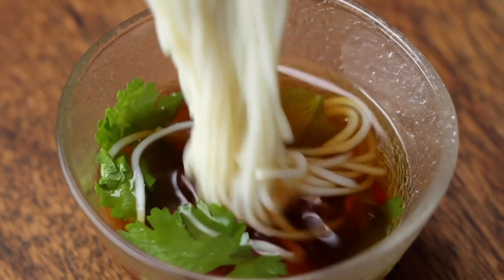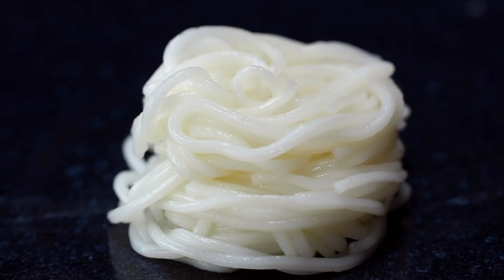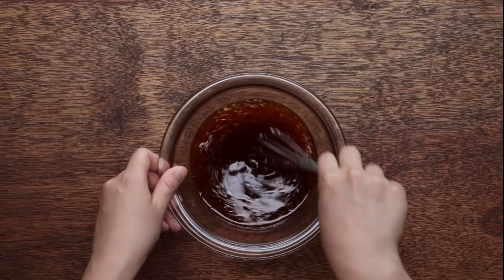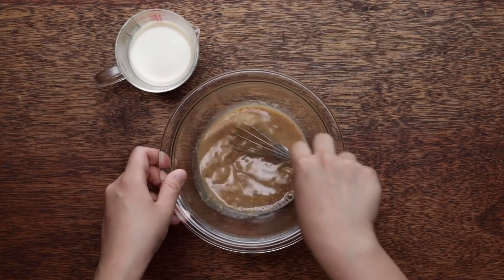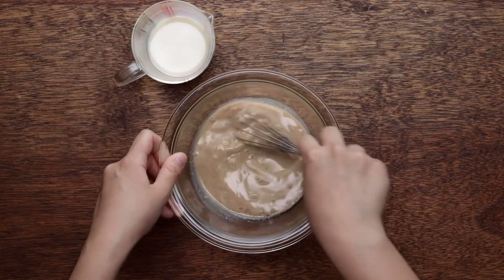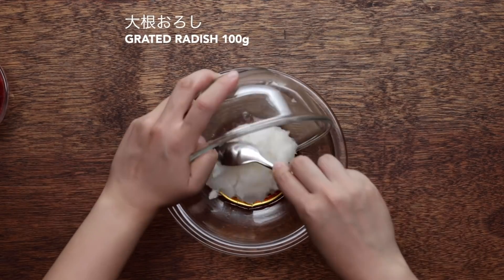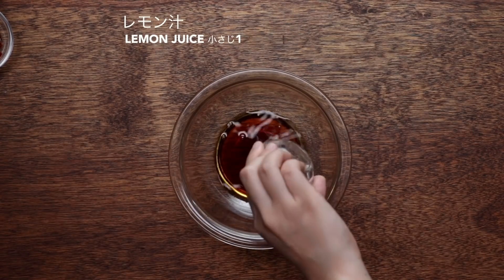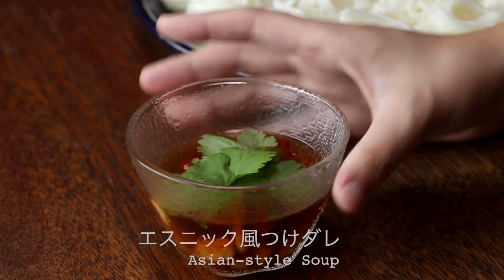Rie's Somen Noodle Recipe • Tasty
Check out Rie's Somen Noodle Recipe

MUSIC